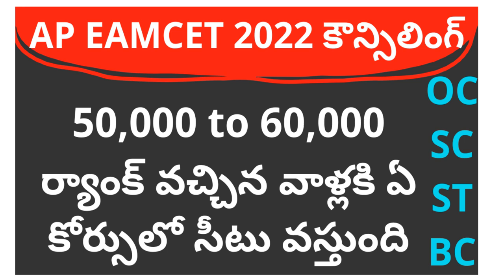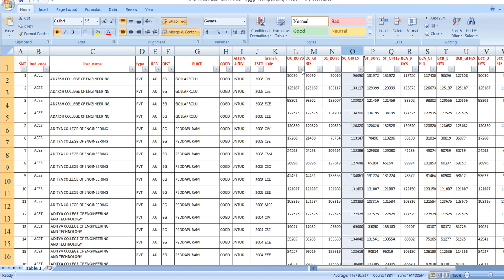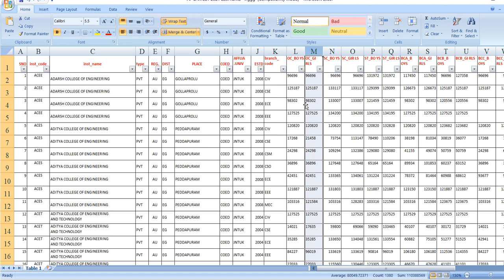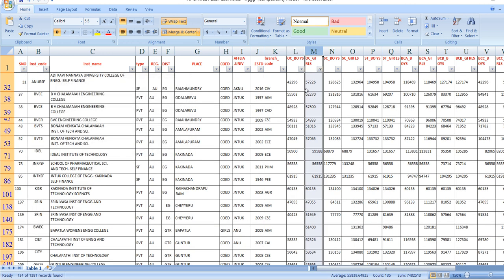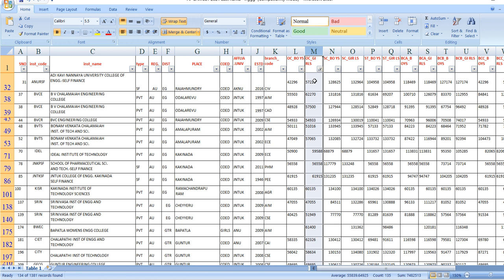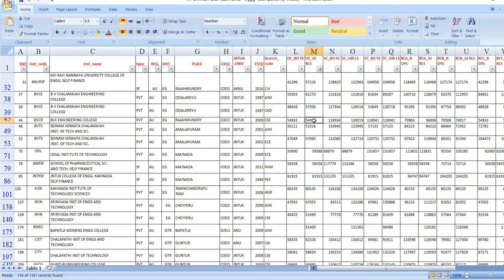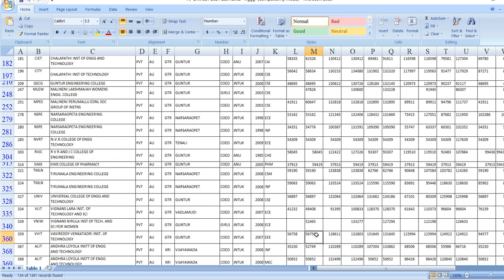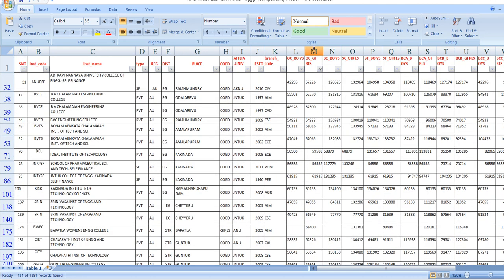AP EAMCET 2022 Counselling Rank vs Branch | AP EAMCET 2022 Counselling Rank vs course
Hi, welcome to the Teluguprapancham YouTube Channel. AP EAMCET 2022 Counselling Rank vs Branch. AP EAMCET 2022 Counselling Rank vs course.

NOTE:
All the contents used is for the educational purposes only